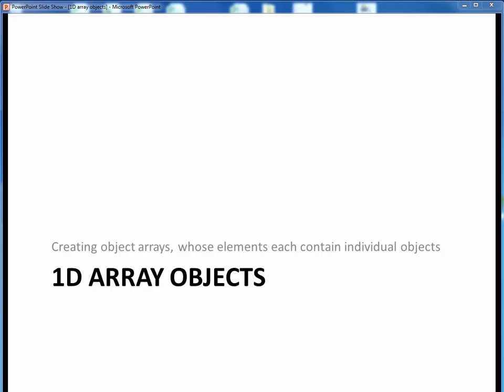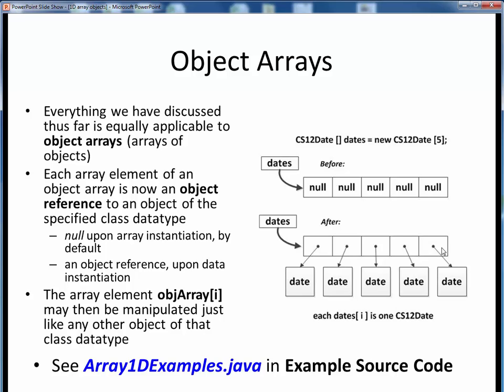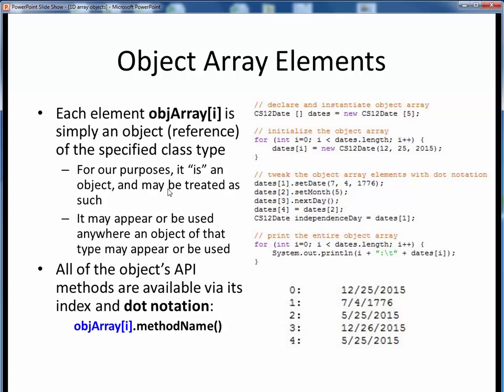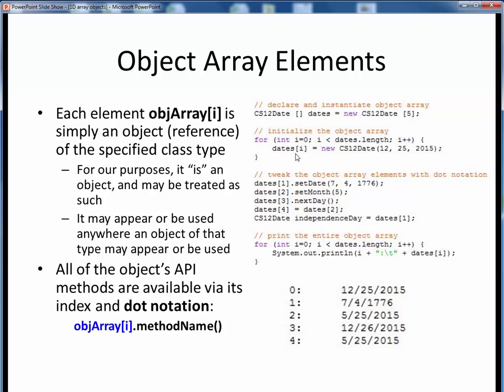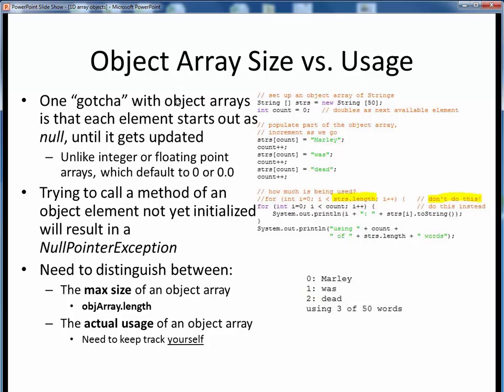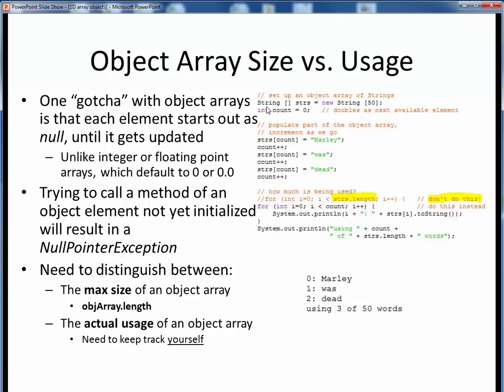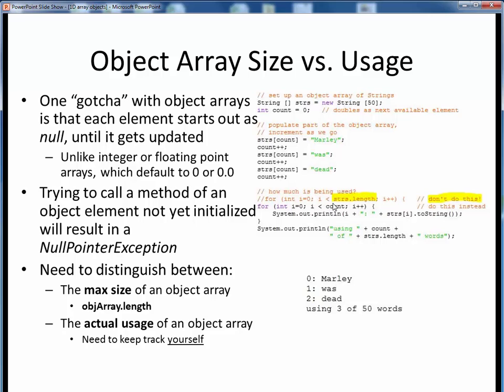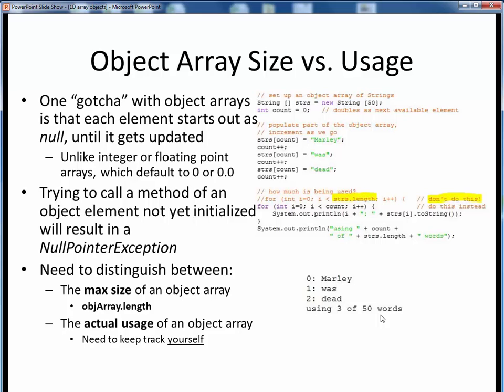1D array objects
Creating and manipulating arrays whose elements are individual objects.